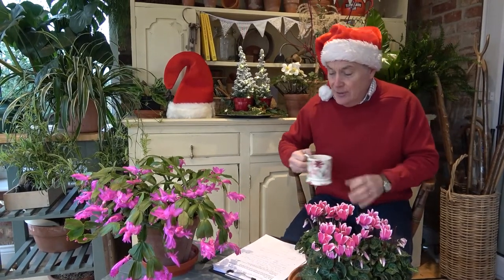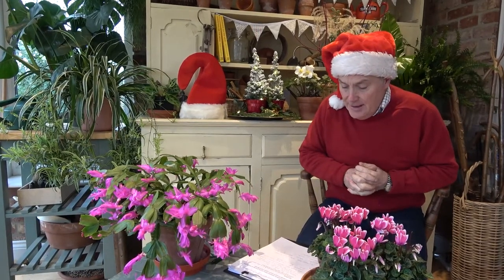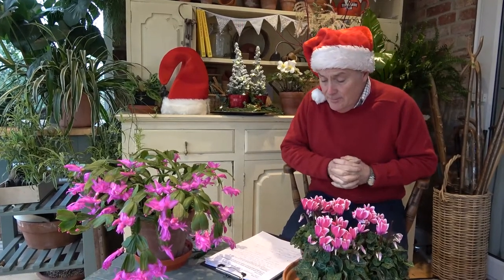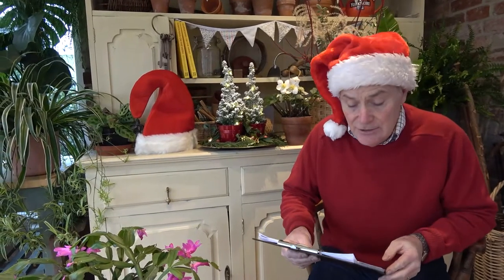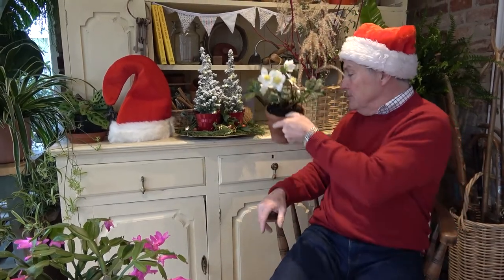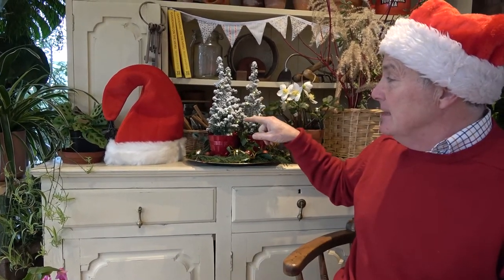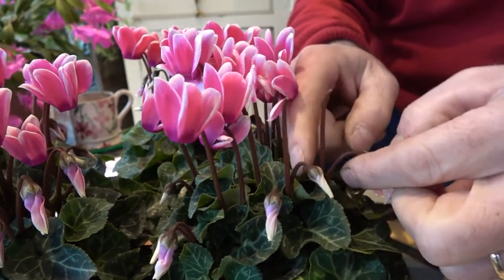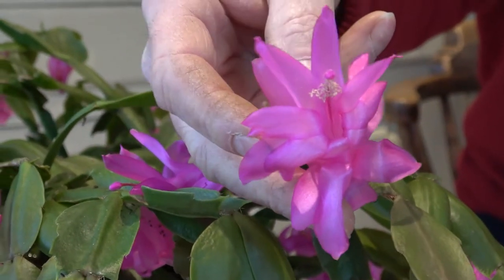Christmas Q&A Session - Pots & Trowels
A variety of seasonal viewers' questions answered this week as we wish everyone a very merry Christmas and hope you all have a peaceful break!

Martin Fish has been gardening for over 40 years & judges for the RHS and writes regular features in gardening magazines. Videographer Sean Riley has been making videos for over 20 years. Martin and Sean have worked together on gardening TV & videos for BBC, Allett, Cobra and many others.